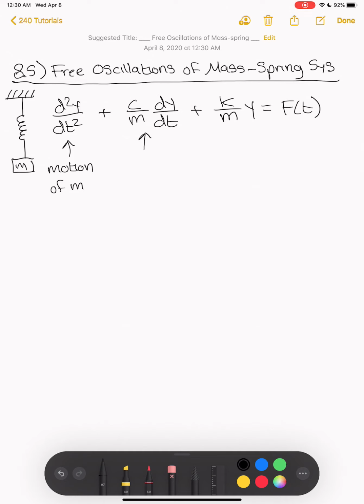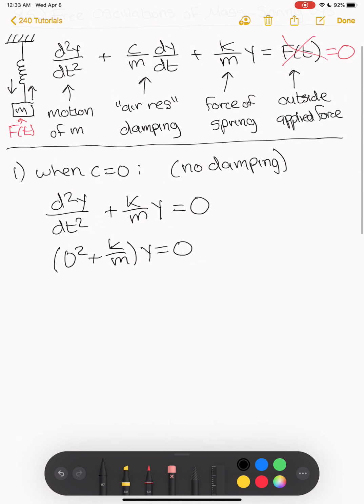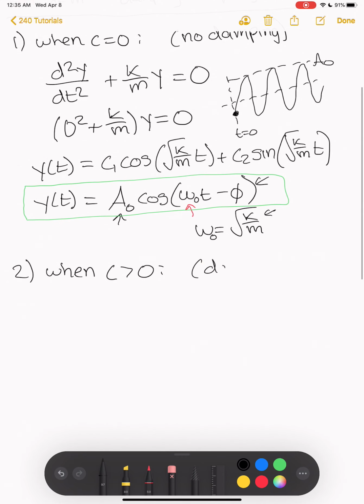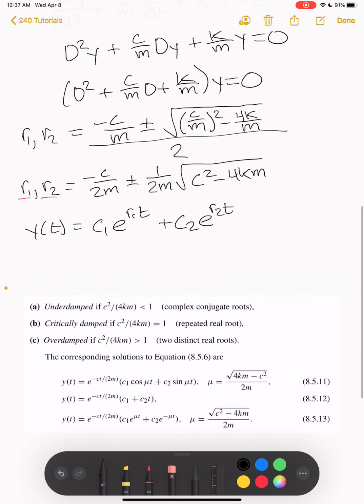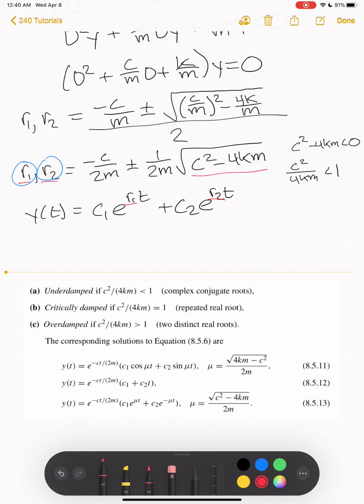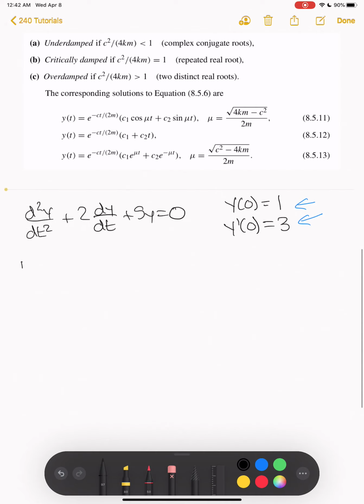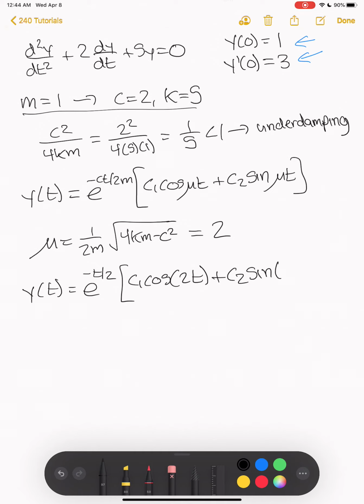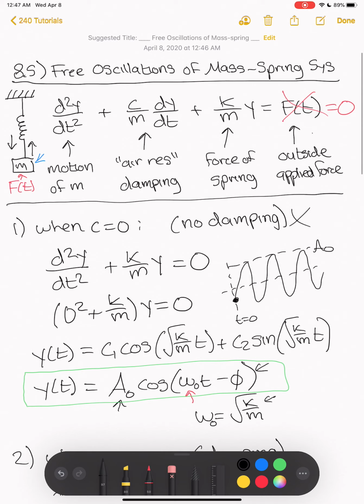Section 8.5: Free Oscillations of Mechanical Systems (I don't remember signing up for PHYS 150?)